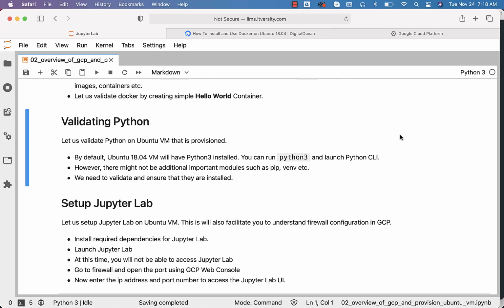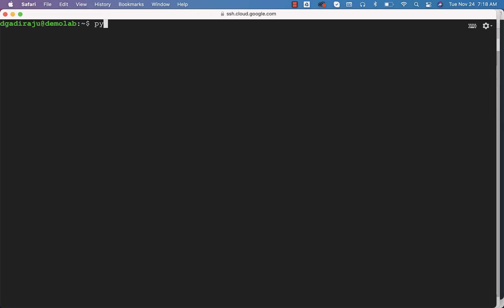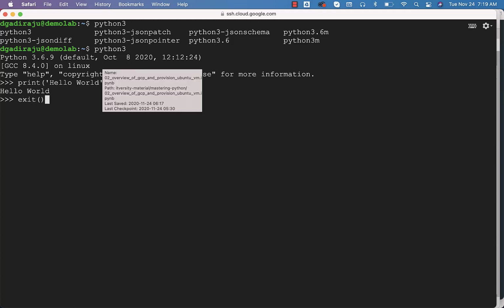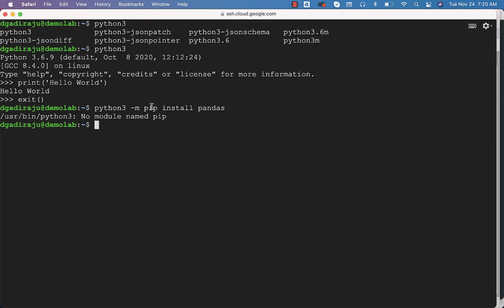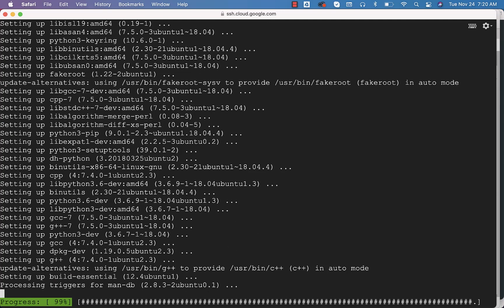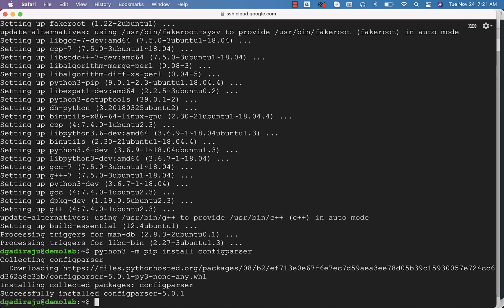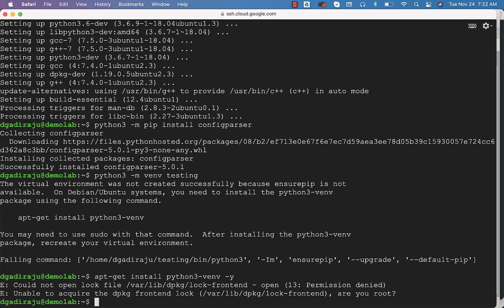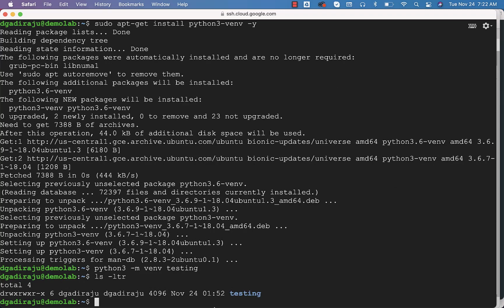Setup Ubuntu VM on GCP - Validating Python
This video is all about Setup Ubuntu VM on GCP - Validating Python

Popular Courses from itversity:
(offer includes 185 days lab)